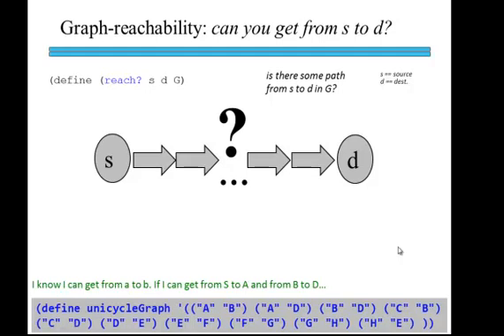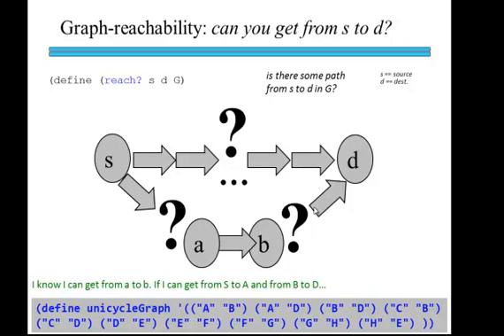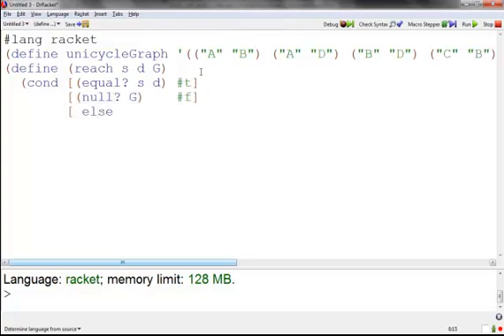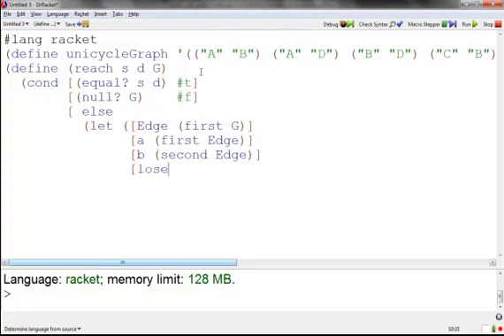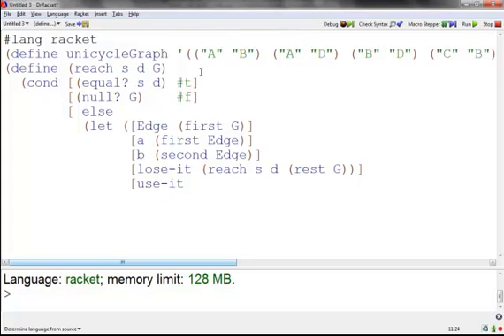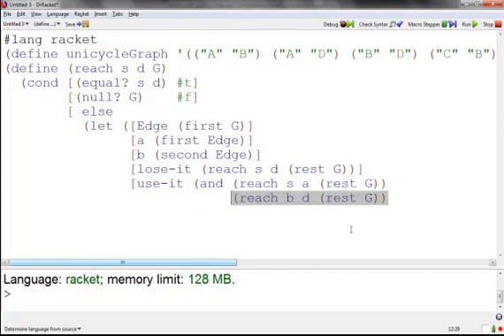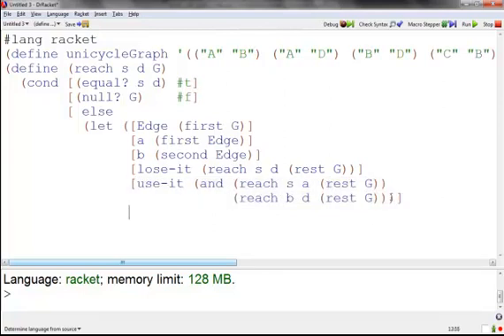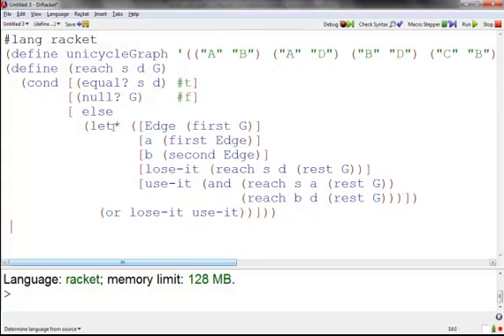Racket Programming: Use-it or Lose-it strategy: reach (in a graph)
CS 60
Prof. Colleen Lewis
Lecture 05 part 3
Content: Use-it or Lose-it: reach